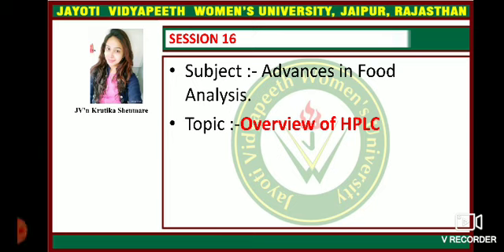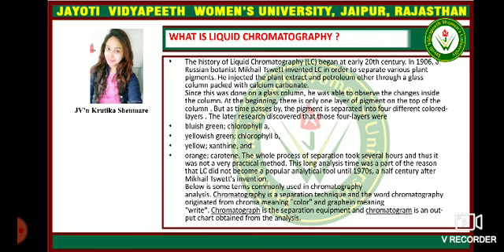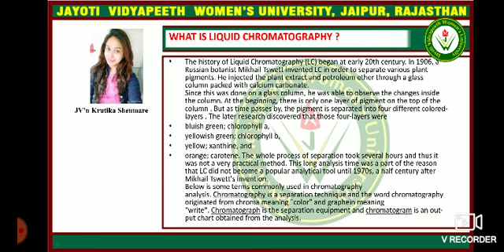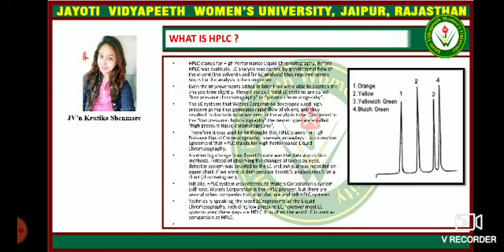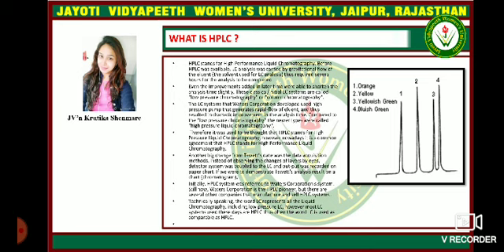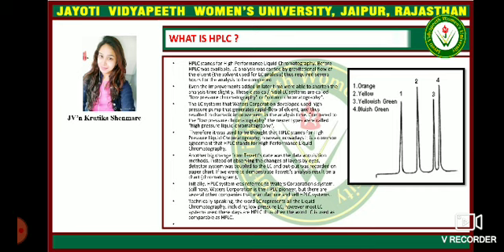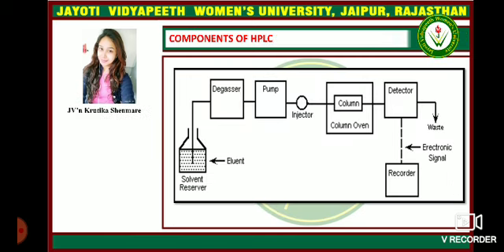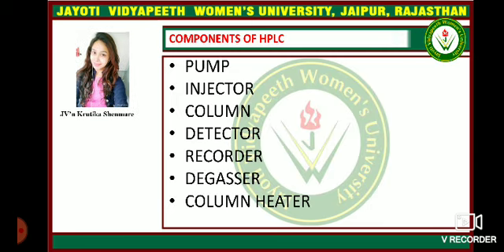OVERVIEW OF HPLC